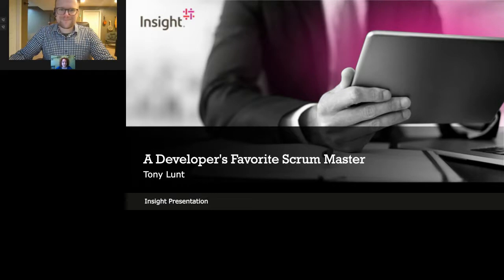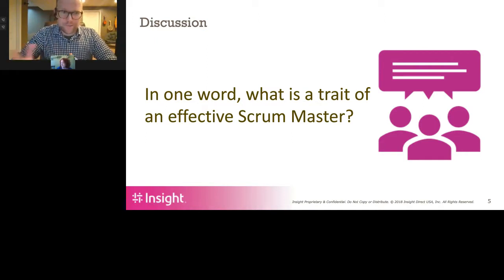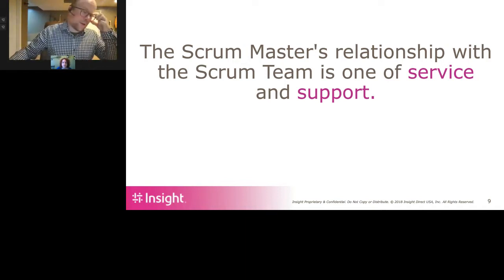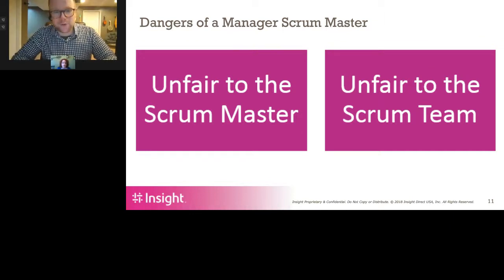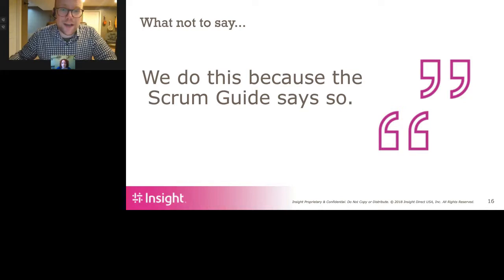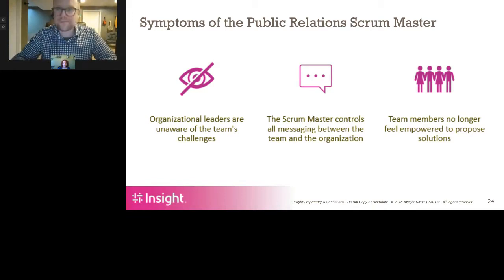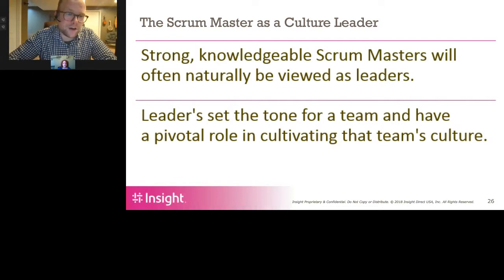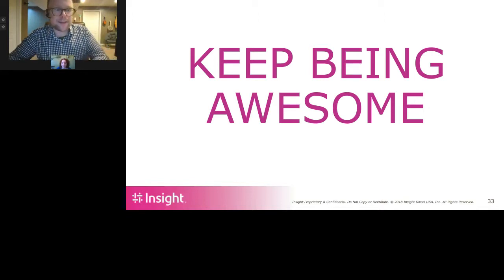Webinar | Agile Tech Series: A Developer’s Favorite Scrum Master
The relationship between the Scrum Master and a developer can make or break a Scrum Team. An effective Scrum Master can enable developers to reach their maximum potential, change organizations in meaningful ways and reach new heights as Agilists.

This presentation focuses on the key characteristics developers value in a Scrum Master. Including examining the dynamics within the team, the organization and the industry at large.